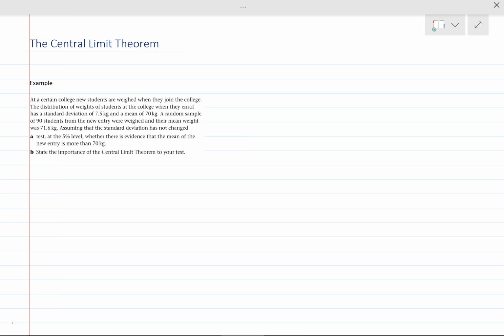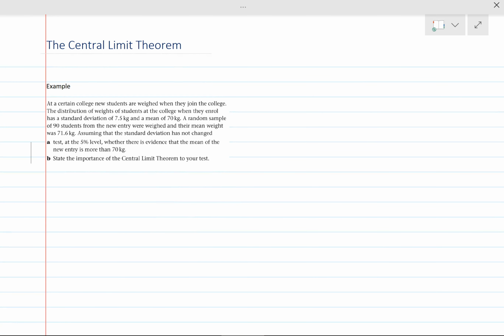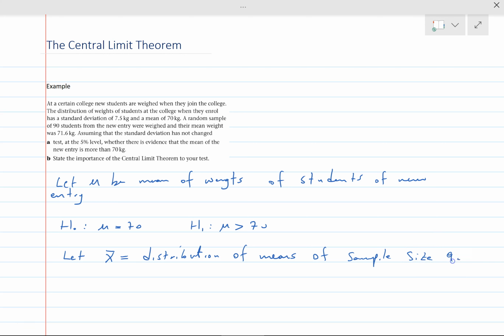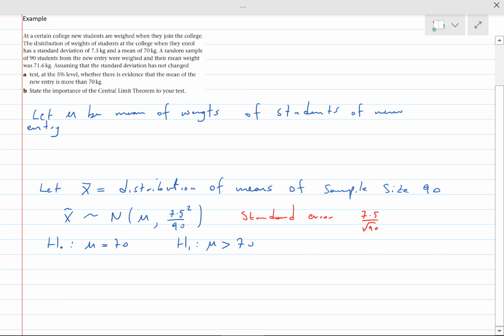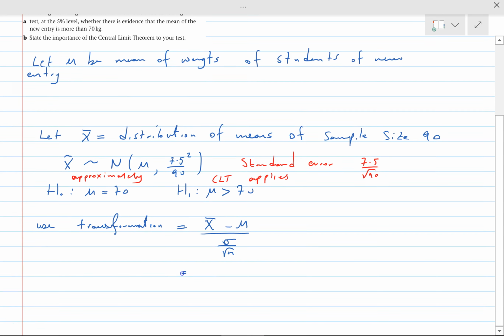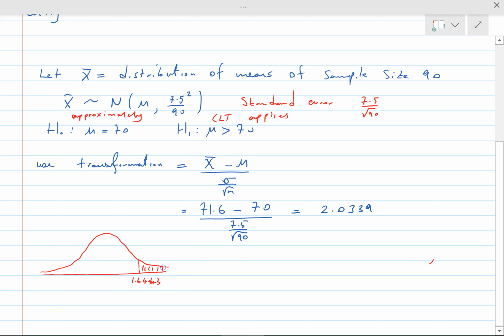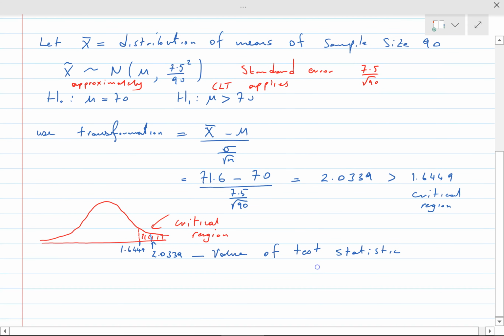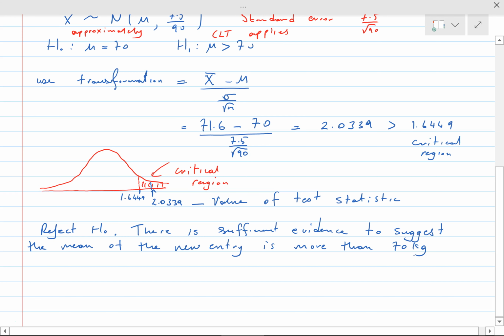Central Limit Theorem Example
This is aimed primarily for Further Maths Students in UK style qualifications